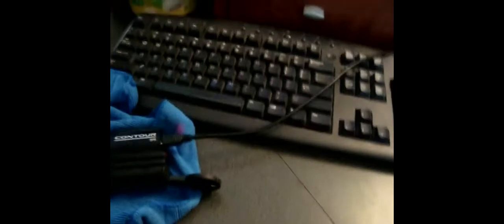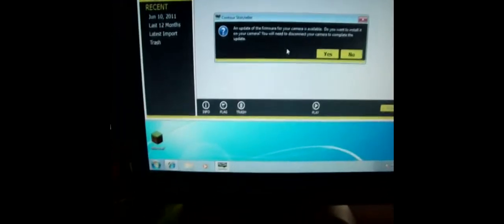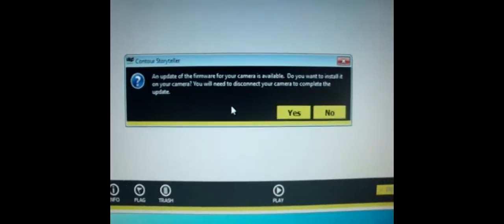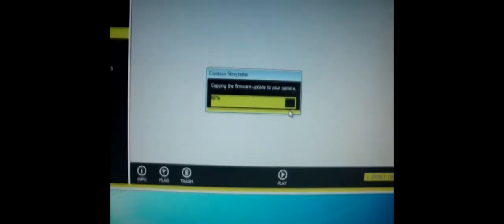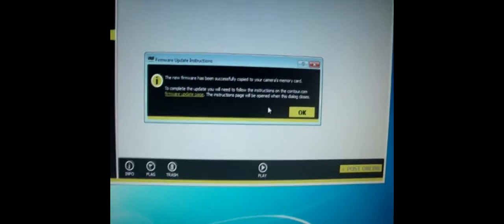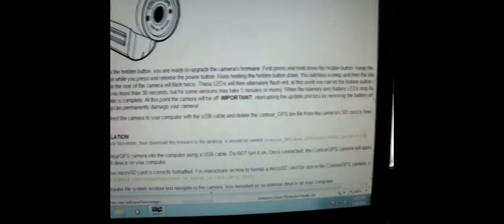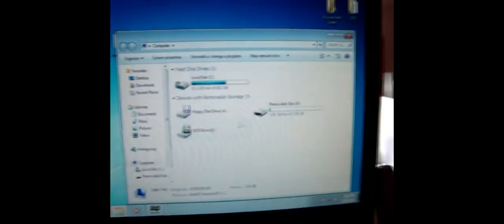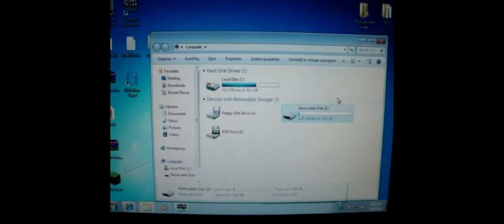How to upgrade firmware on Contour GPS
Really quick tutorial on firmware upgrades. Really simple stuff but I thought I would out this out there as a quick guide because it is one of the first things you need to do when you get your new device.